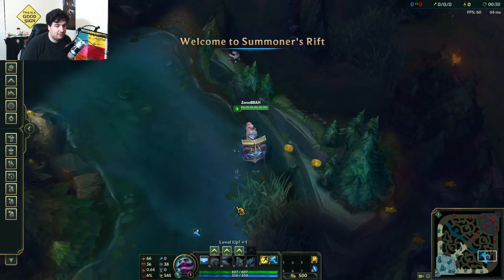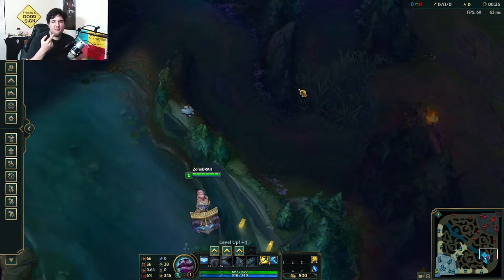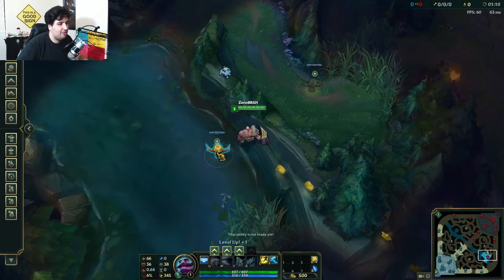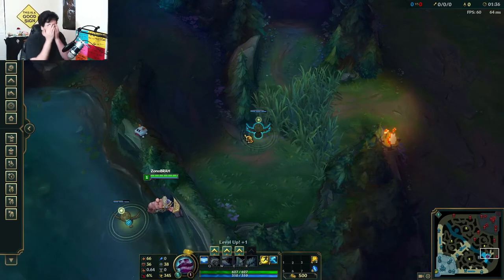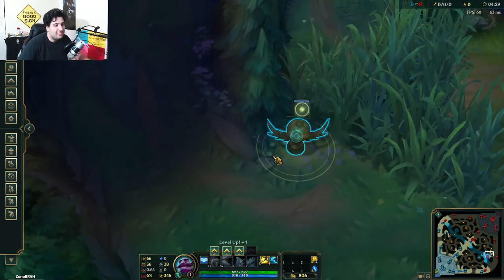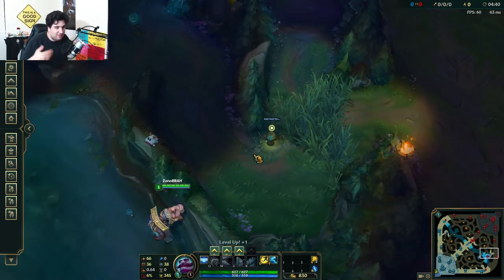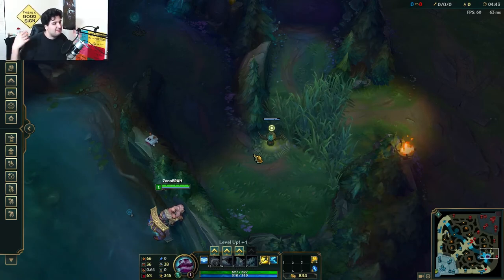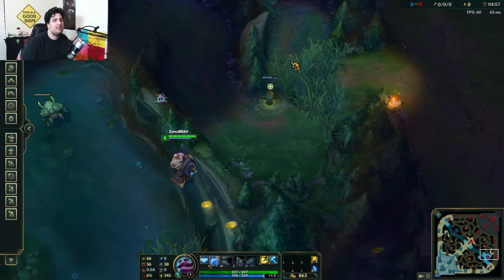YOU CAN WARD HERE FROM THERE?! League of Legends Bug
This bug will soon be fixed by Riot Games, we might aswell used it for as long as you can.
PLEASE LET ME KNOW ON TWITTER IF YOU DO IT ON THE OTHER SIDE OF THE MAP :) Cheers.

Have a 🍩 bro :)